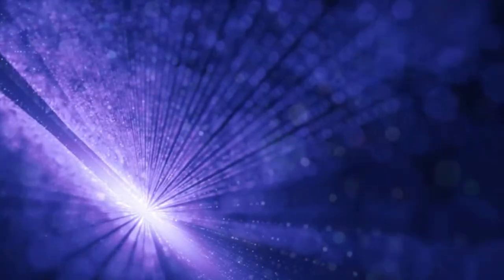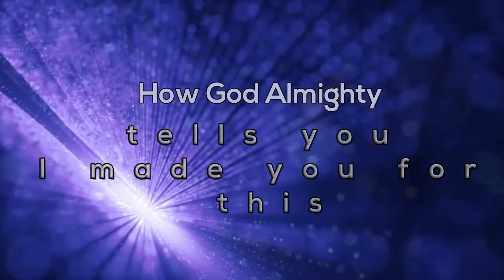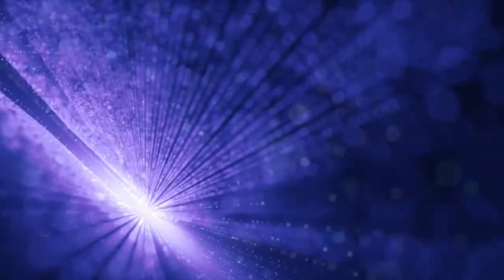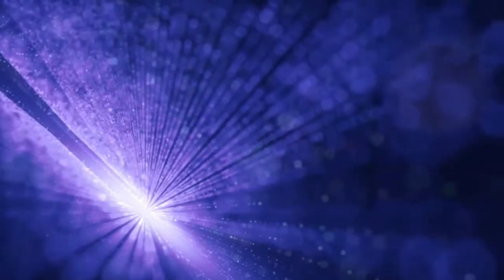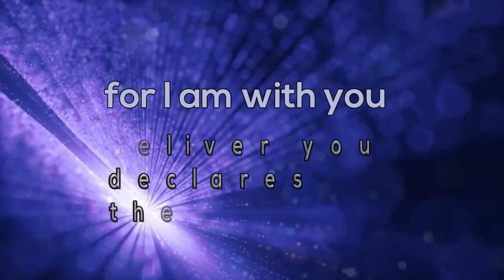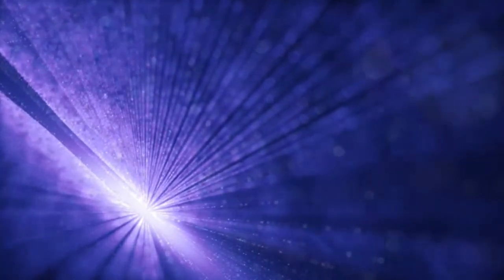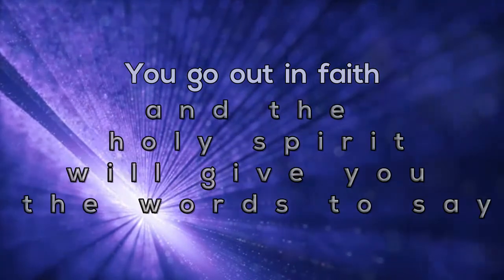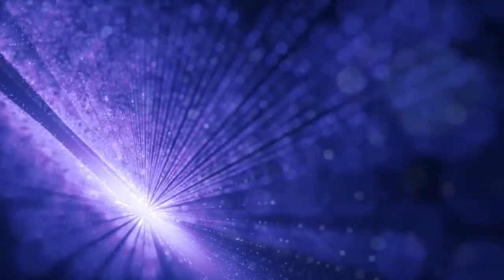God is with you - Francis Chan Sermon Jam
Sermon by : Francis Chan
Video work: GodsTruth Channel

I do not claim rights to either this sermon message or music.

My Child…

You may not know me, but I know everything about you. Psalm 139:1 I know when you sit down and when you rise up. Psalm 139:2 I am familiar with all your ways. Psalm 139:3 Even the very hairs on your head are numbered. Matthew 10:29-31 For you were made in my image. Genesis 1:27 In me you live and move and have your being. Acts 17:28 For you are my offspring. Acts 17:28 I knew you even before you were conceived. Jeremiah 1:4-5 I chose you when I planned creation. Ephesians 1:11-12 You were not a mistake, for all your days are written in my book. Psalm 139:15-16 I determined the exact time of your birth and where you would live. Acts 17:26 You are fearfully and wonderfully made. Psalm 139:14 I knit you together in your mother’s womb. Psalm 139:13 And brought you forth on the day you were born. Psalm 71:6 I have been misrepresented by those who don’t know me. John 8:41-44 I am not distant and angry, but am the complete expression of love. 1 John 4:16 And it is my desire to lavish my love on you. 1 John 3:1 Simply because you are my child and I am your Father. 1 John 3:1 I offer you more than your earthly father ever could. Matthew 7:11 For I am the perfect Father. Matthew 5:48 Every good gift that you receive comes from my hand. James 1:17 For I am your provider and I meet all your needs. Matthew 6:31-33 My plan for your future has always been filled with hope. Jeremiah 29:11 Because I love you with an everlasting love. Jeremiah 31:3 My thoughts toward you are countless as the sand on the seashore. Psalms 139:17-18 And I rejoice over you with singing. Zephaniah 3:17 I will never stop doing good to you. Jeremiah 32:40 For you are my treasured possession. Exodus 19:5 I desire to establish you with all my heart and all my soul. Jeremiah 32:41 And I want to show you great and marvelous things. Jeremiah 33:3 If you seek me with all your heart, you will find me. Deuteronomy 4:29 Delight in me and I will give you the desires of your heart. Psalm 37:4 For it is I who gave you those desires. Philippians 2:13 I am able to do more for you than you could possibly imagine. Ephesians 3:20 For I am your greatest encourager. 2 Thessalonians 2:16-17 I am also the Father who comforts you in all your troubles. 2 Corinthians 1:3-4 When you are brokenhearted, I am close to you. Psalm 34:18 As a shepherd carries a lamb, I have carried you close to my heart. Isaiah 40:11 One day I will wipe away every tear from your eyes. Revelation 21:3-4 And I’ll take away all the pain you have suffered on this earth. Revelation 21:3-4 I am your Father, and I love you even as I love my son, Jesus. John 17:23 For in Jesus, my love for you is revealed. John 17:26 He is the exact representation of my being. Hebrews 1:3 He came to demonstrate that I am for you, not against you. Romans 8:31 And to tell you that I am not counting your sins. 2 Corinthians 5:18-19 Jesus died so that you and I could be reconciled. 2 Corinthians 5:18-19 His death was the ultimate expression of my love for you. 1 John 4:10 I gave up everything I loved that I might gain your love. Romans 8:31-32 If you receive the gift of my son, Jesus, you receive me. 1 John 2:23 And nothing will ever separate you from my love again. Romans 8:38-39 Come home and I’ll throw the biggest party heaven has ever seen. Luke 15:7 I have always been Father and will always be Father. Ephesians 3:14-15 My question is…will you be my child? John 1:12-13 I am waiting for you. Luke 15:11-32

Love, Your Dad

Almighty God

(Author - Barry Adams)